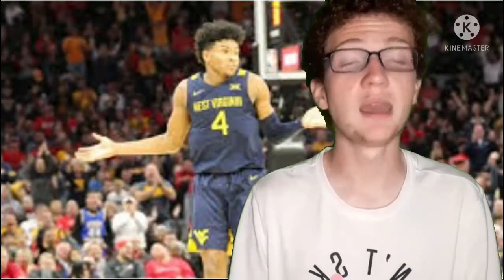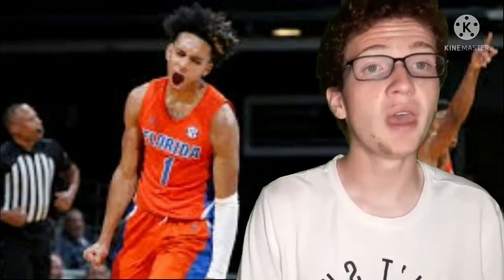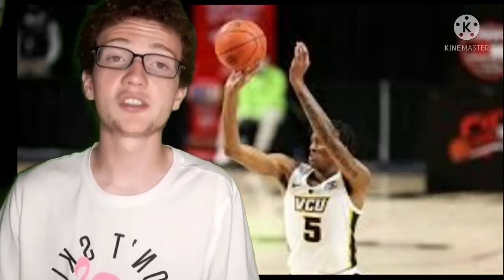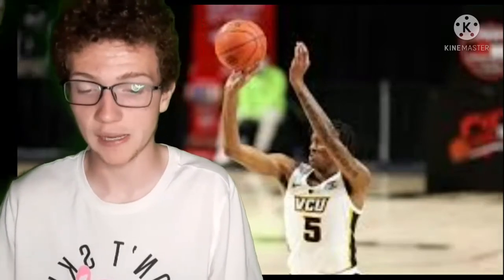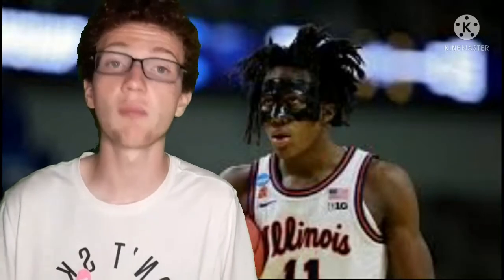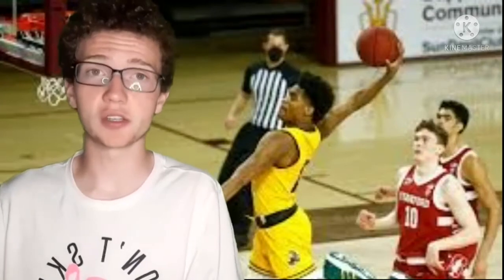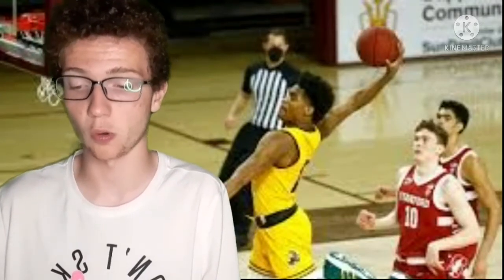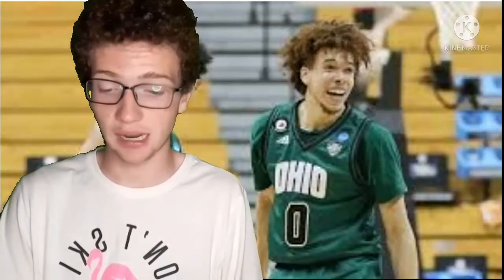Guards the Milwaukee Bucks Could Take in the 2021 NBA Draft